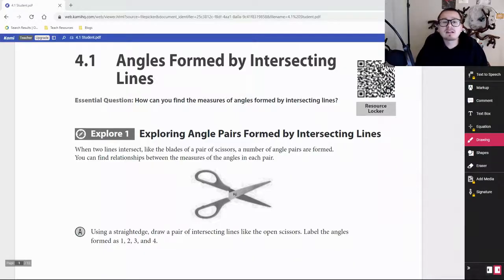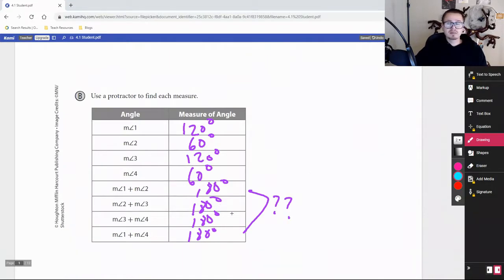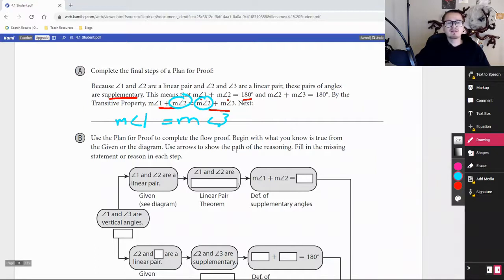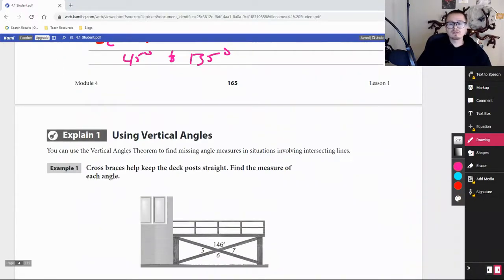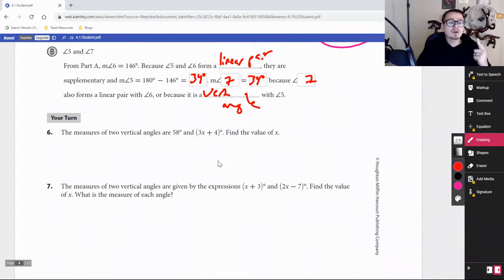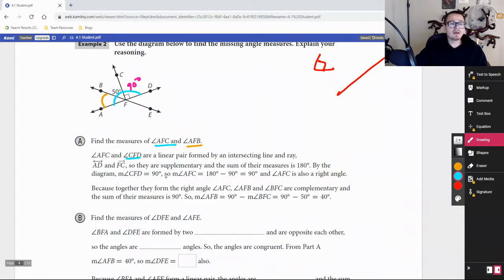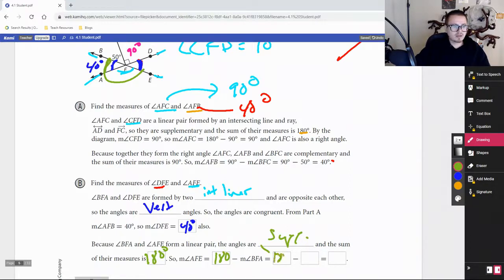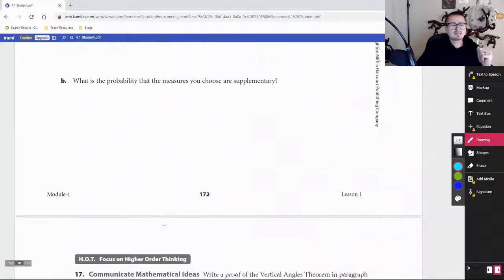Angles Formed By Intersecting Lines - 4.1 - Geometry - Vertical Angles, Supplementary Angles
Hey,

New UNIT in Geometry - We are working with Angles formed by intersecting lines - so some vocab to get familiar with - Vertical Angles, Supplementary Angles, Complementary Angles, Linear Pair Theorem.

In this section, you will need to just be smart and consider the info you have to find out what you don't know.

We also bring back some algebra in this one! You will need to be able to write and solve equations for a variable!